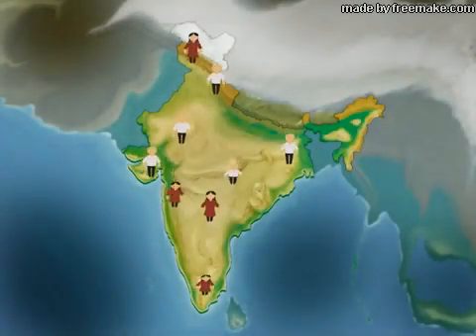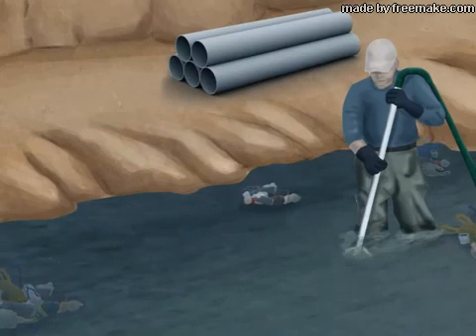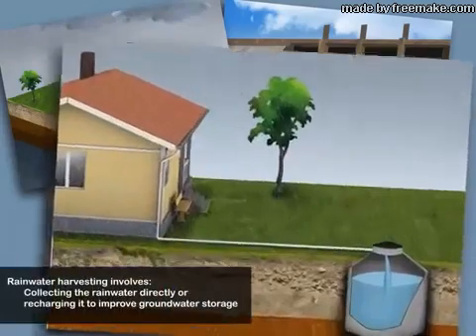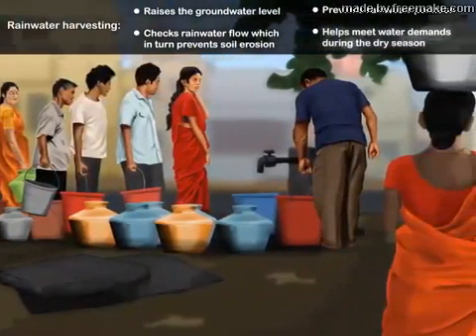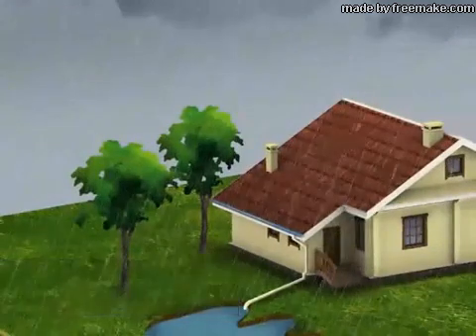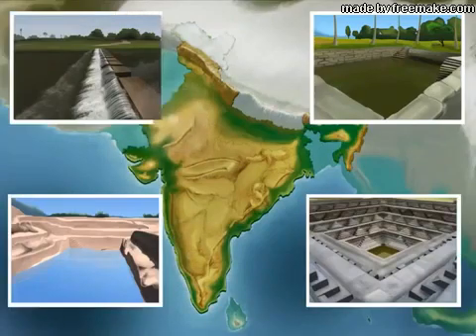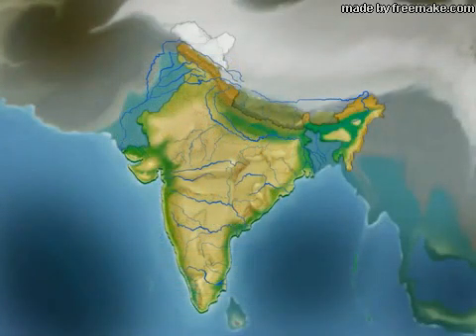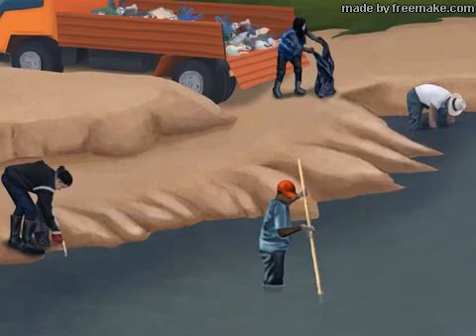Rainwater harvesting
Learn about Rain water harvesting here.